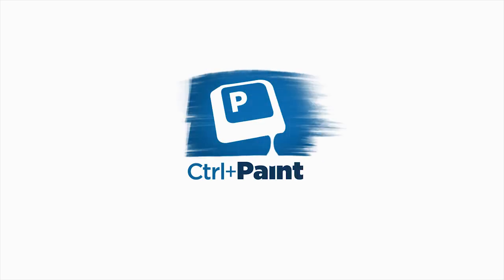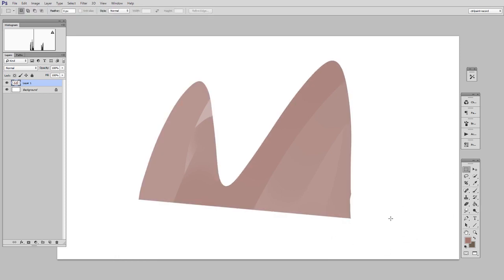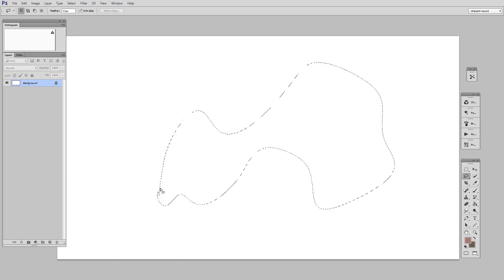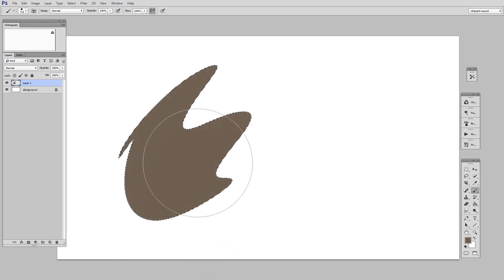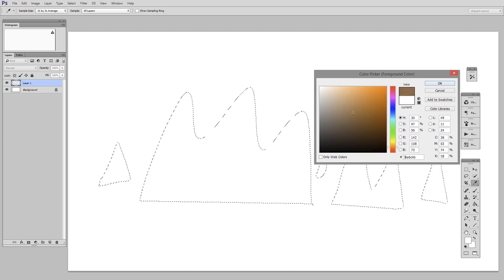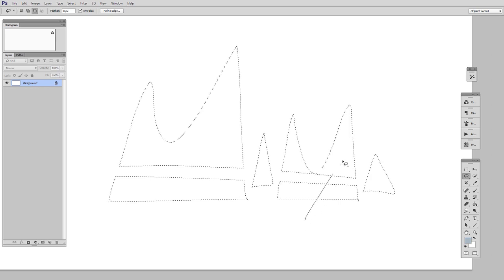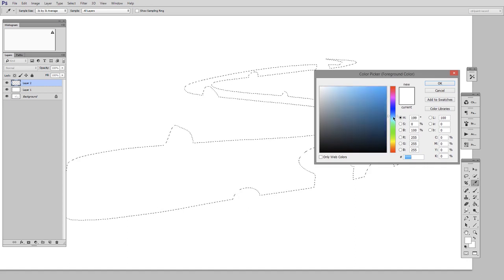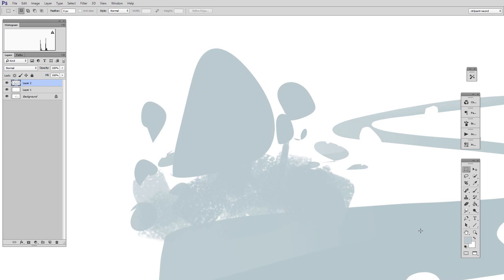The Lasso Tool pt. 2 | Digital Painting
As we continue to explore the lasso tool's power for digital painting, this video focuses on keyboard shortcuts.  If you've been following Ctrl+Paint for long, you know that I'm a huge keyboard shortcut fan - and the lasso tool is no exception.  To help you remember the important key bindings, make sure to check out my cheat sheet to the right.